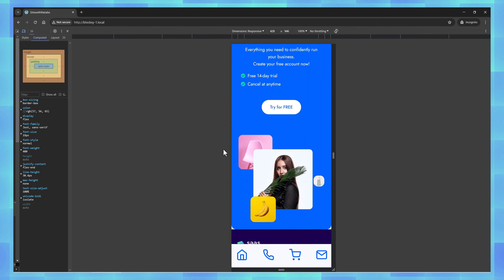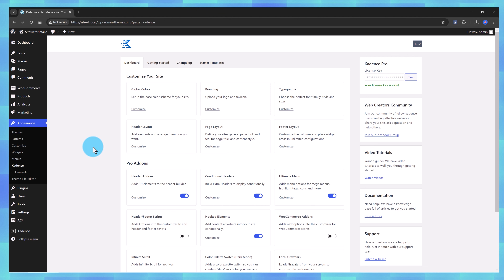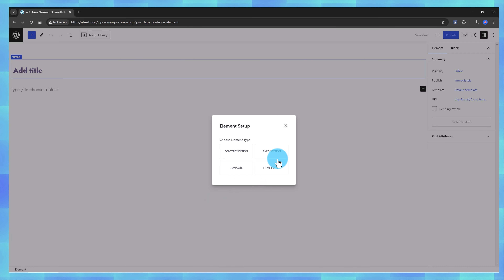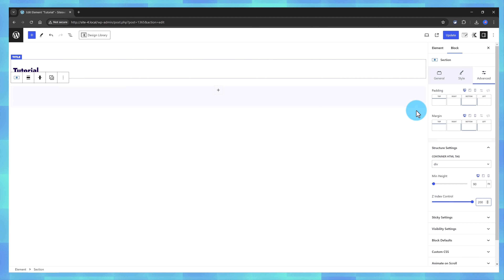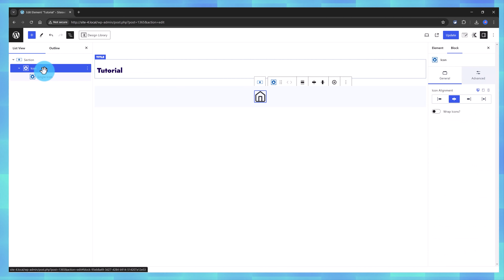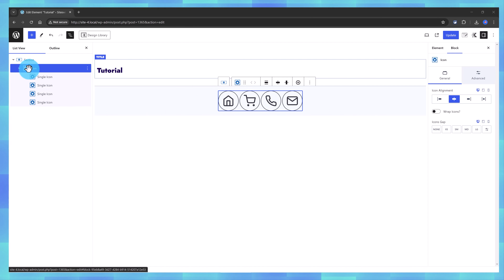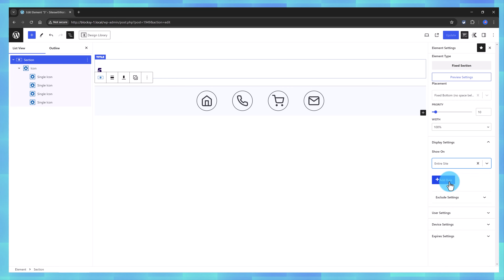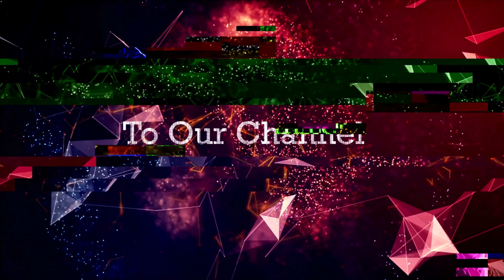Transforming Mobile Menus: Kadence Theme Hacks for Seamless Navigation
📩 Want More WordPress Tips? Join my free newsletter! Learn how to create a fixed mobile bottom menu on your website using Kadence Theme hacks. This tutorial will help you easily improve user experience and navigation on your site.

Learn how to effortlessly create a fixed mobile bottom menu using Kadence Theme! This tutorial is perfect for WordPress sites looking to customize their mobile menu with Kadence hooked elements.

Learn how to create a fixed mobile bottom menu on your WordPress site using Kadence Theme. In this tutorial, we'll show you how to use Kadence hooked elements to effortlessly design a sleek and functional mobile menu for your website.

Learn how to create a fixed mobile bottom menu on your WordPress site using Kadence Theme's hooked elements. Watch this tutorial for easy steps!

Learn how to create a fixed mobile bottom menu in Kadence Theme with these easy hacks! This tutorial will show you how to customize your WordPress site using Kadence Blocks for a seamless user experience.

Learn how to create effortlessly fixed mobile bottom menus with Kadence Theme Hacks! This tutorial will show you how to optimize your Kadence blocks for the best WordPress theme experience.

👌Video Created & Produced by ­©-Natalie Pin 2024.

🎞Free YouTube Audio License Music:
Little Samba
By Quincas Moreira
Thanks!